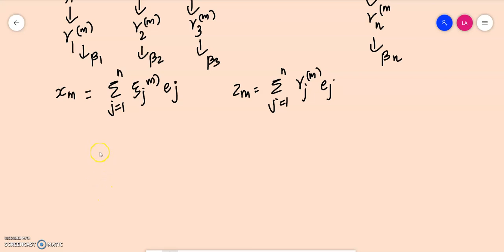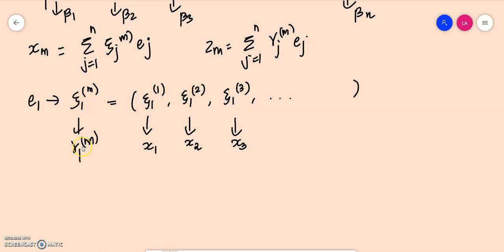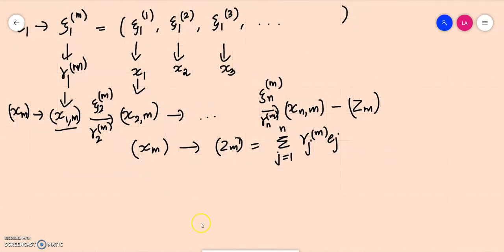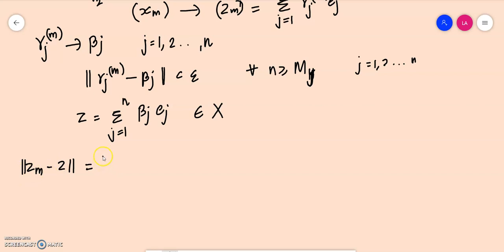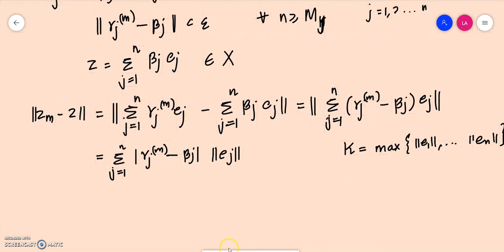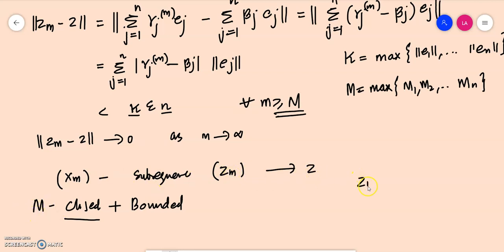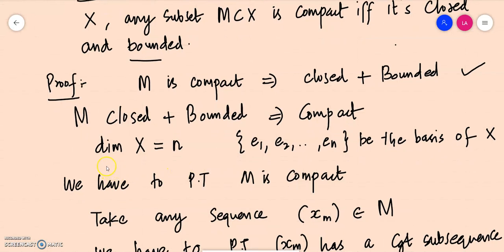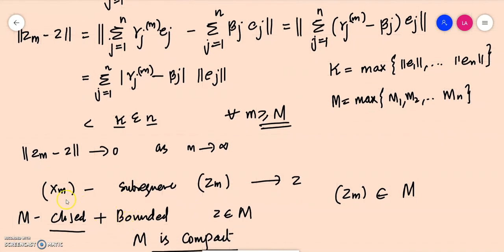Functional Analysis Class 30B Compact iff closed and bounded in finite dimensional normed space part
In This video we will establish the theorem compact iff closed and bounded